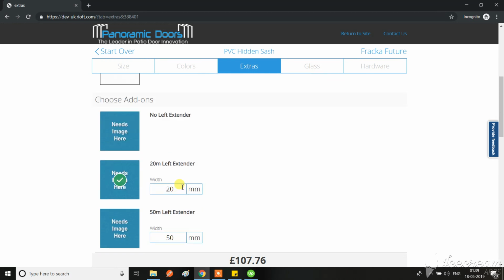My feedback on extenders